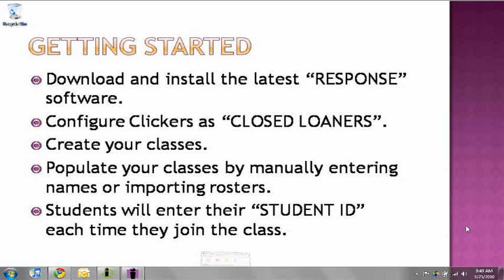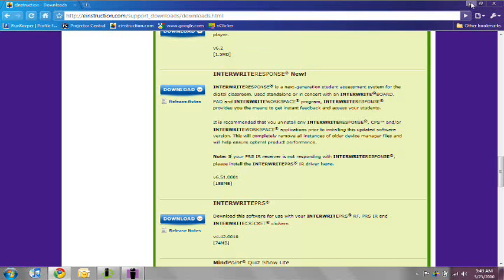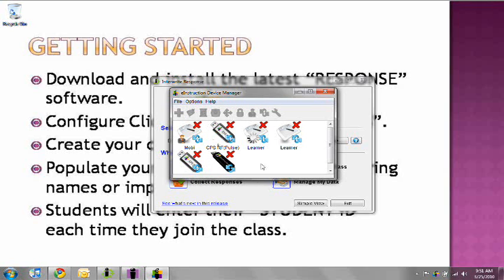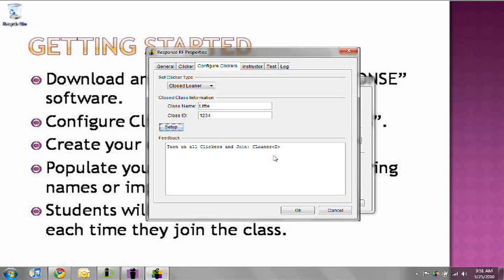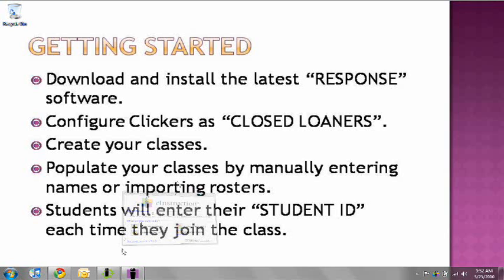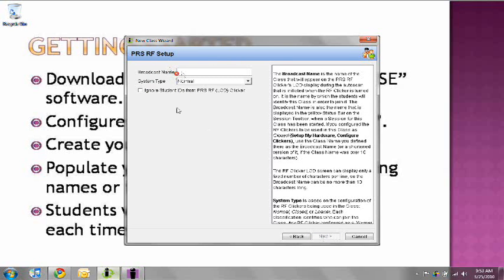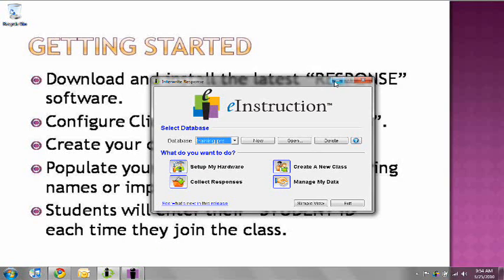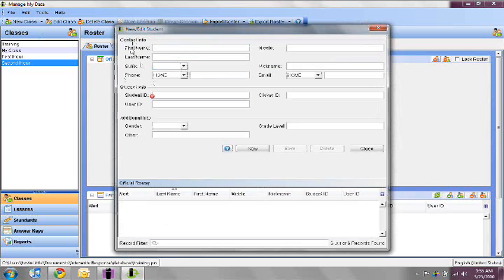PRS Part 1a.wmv